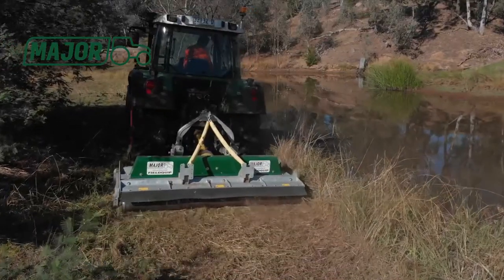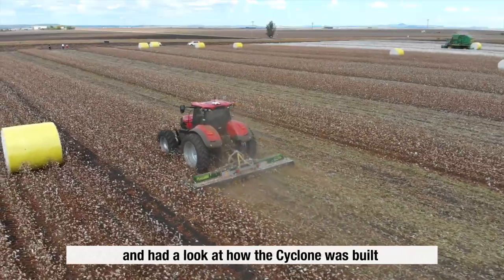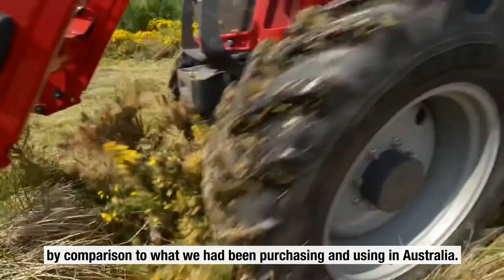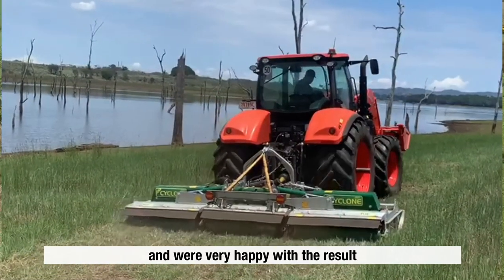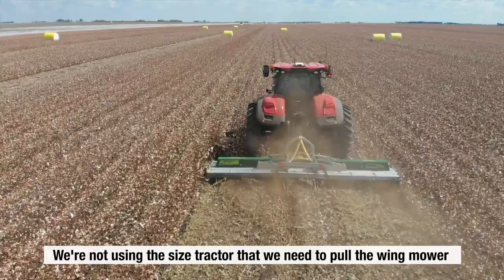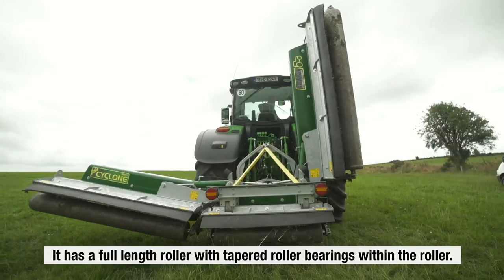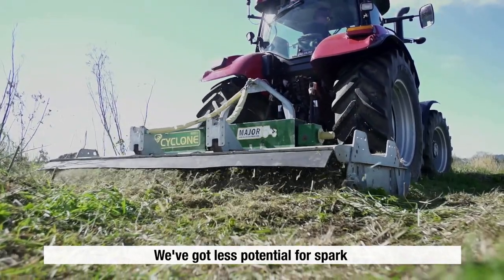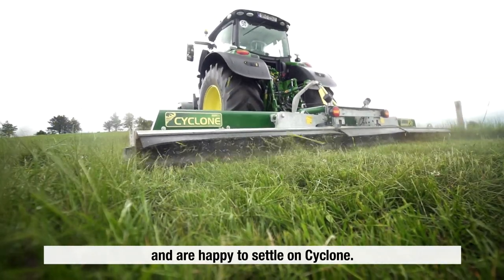Major Cyclone improving your land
MAJOR Cyclones are the right choice for maintaining any farmland. From improving pastures to mulching crop stubble and from mowing headlands to controlling regrowth we have a Cyclone for you!